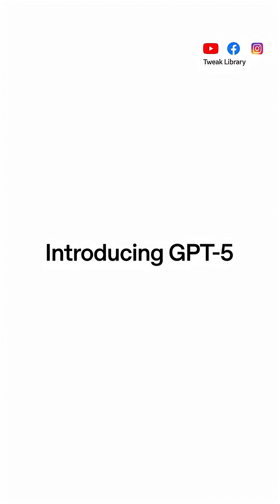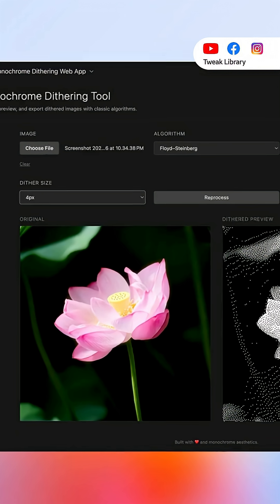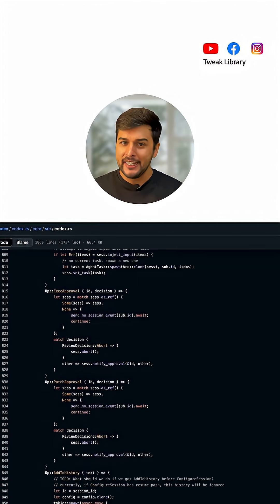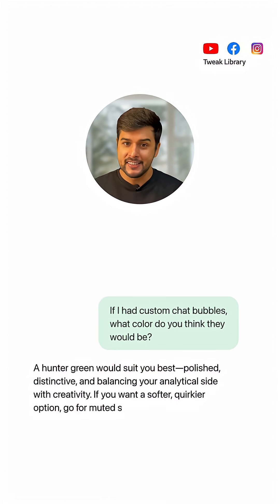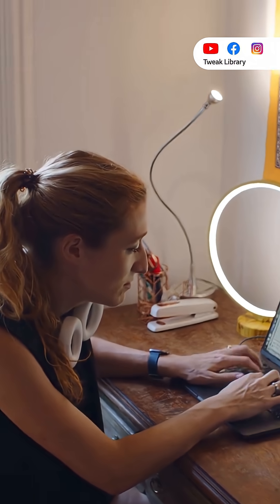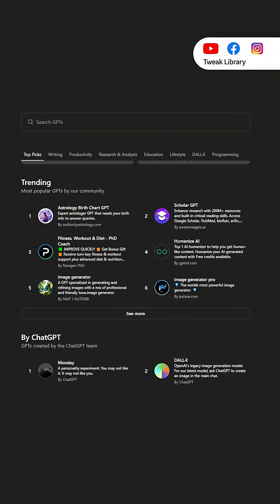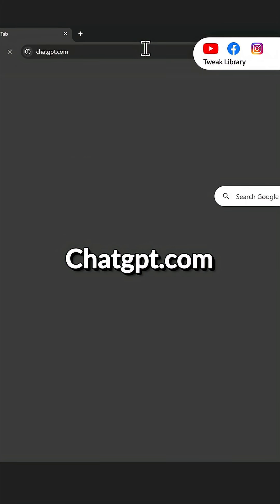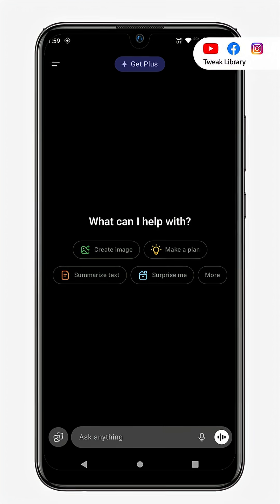ChatGPT-5 Explained- Features, Access & Free Usage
ChatGPT-5 is OpenAI's most advanced and intelligent AI yet, and yes, you can use it for free.
In this video, we explain the major features of ChatGPT-5, how to access it, and what makes it better than previous versions. From real-time voice replies and visual understanding to powerful writing and coding tools, GPT-5 is designed to feel more human and more helpful.
You’ll also learn how to use it directly from the website or mobile app, what the free plan includes, and how to get started without any setup.
On mobile? Just update your ChatGPT app.